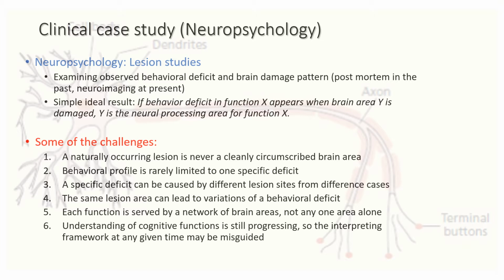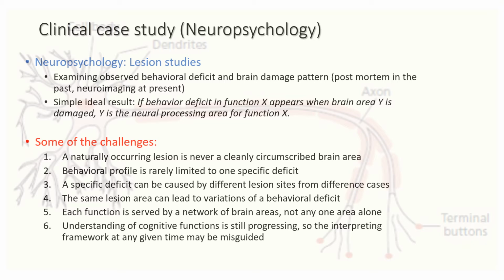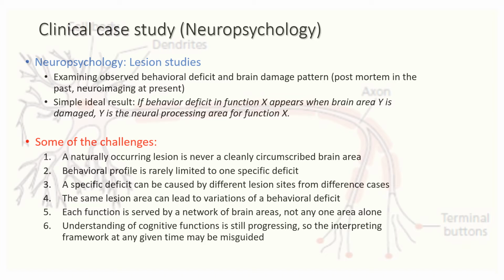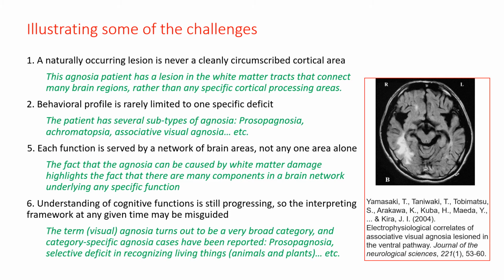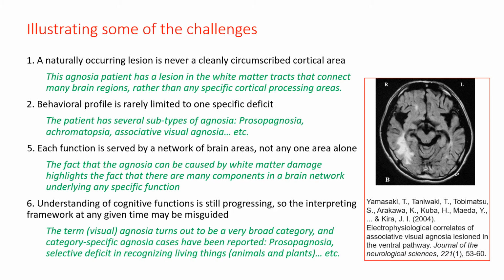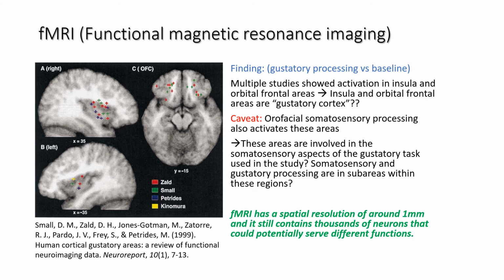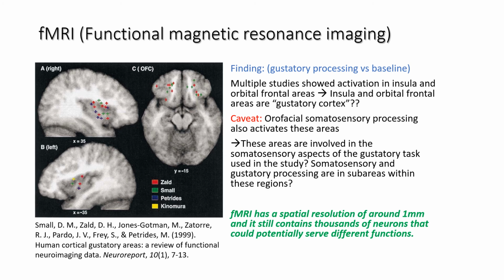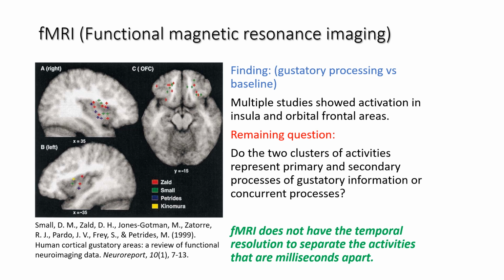What can neuroscience tell us